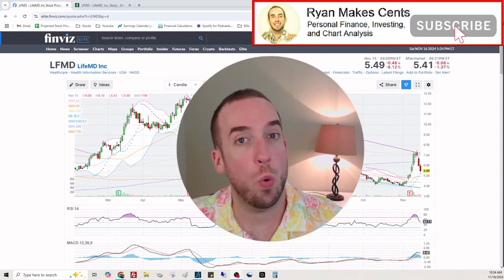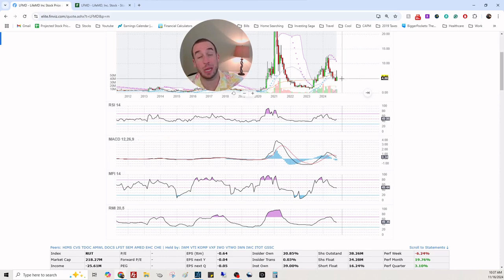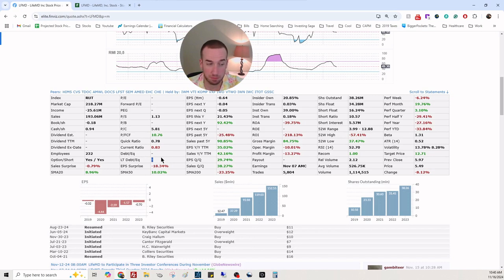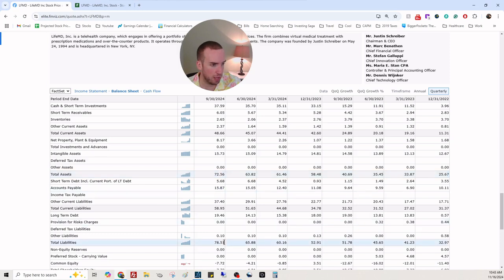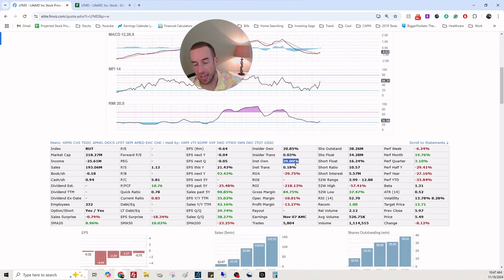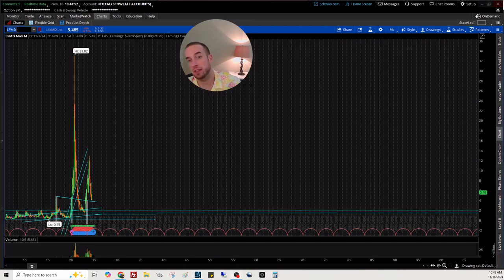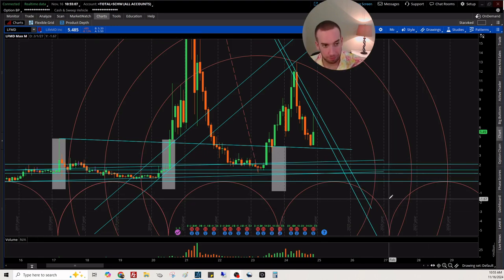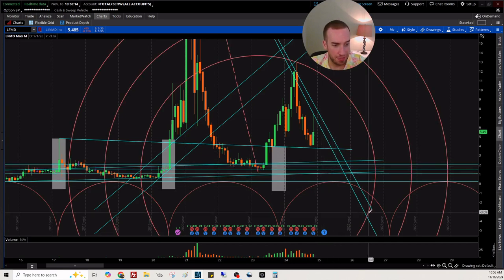LifeMD Growing with Long Term Consolidation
In today's episode, I discuss LifeMD, $LFMD